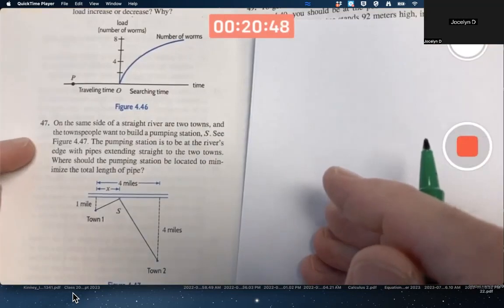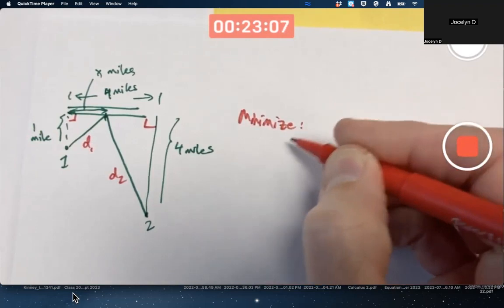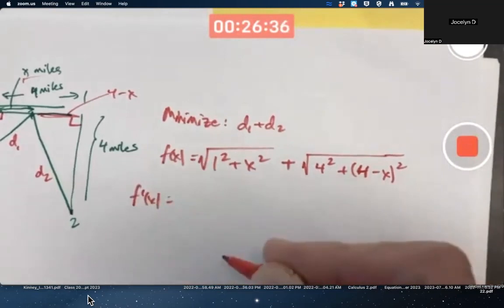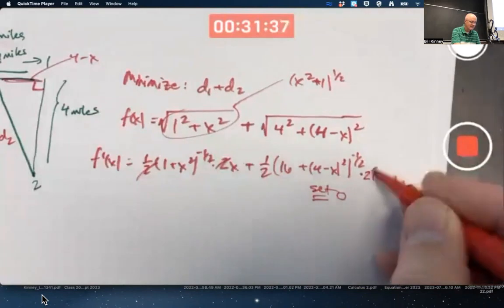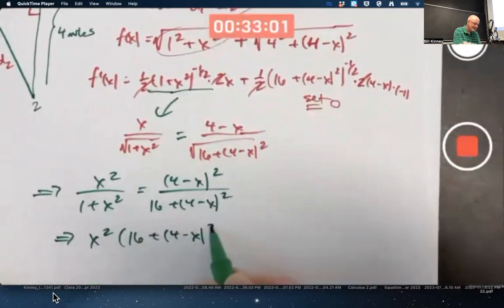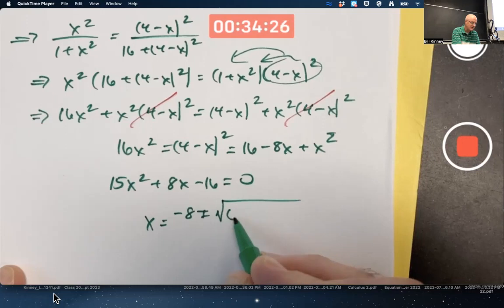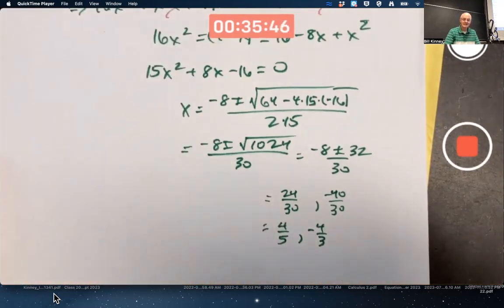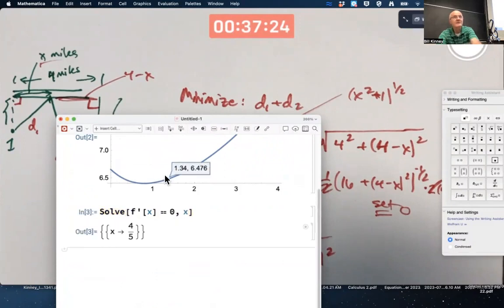Calculus 1, Lec 27B: Where to Build a Pumping Station to Minimize the Total Length of Pipe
This is a special case of Heron's problem. On the same side of a straight river are two towns, and the townspeople want to build a pumping station, S. The pumping station is to be at the river's edge with pipes extending straight to the two towns. Town 1 is 1 mile from the river and Town 2 is r miles from the river. The perpendiculars from the towns to the river are 4 miles apart. Where should the pumping station be located to minimize the total length of pipe. We need the Pythagorean Theorem to solve this. Because f(x) is the sum of two square roots, when we find the derivative f'(x) and solve for the critical point in this problem, the algebra is very tricky. Infinite Powers, How Calculus Reveals the Secrets of the Universe